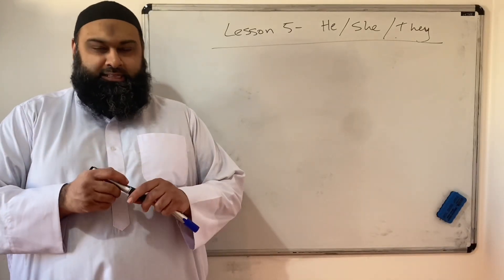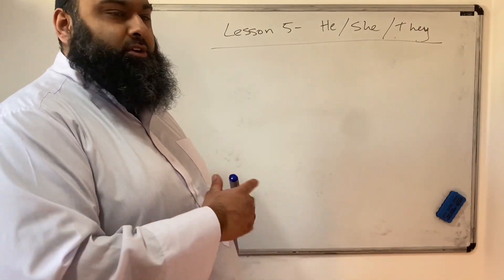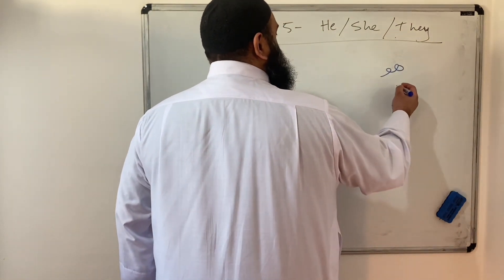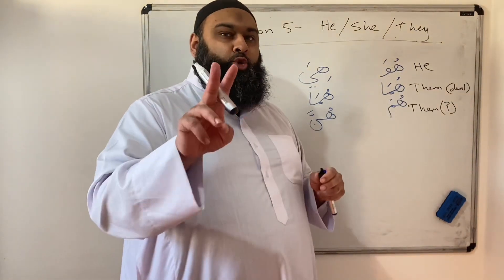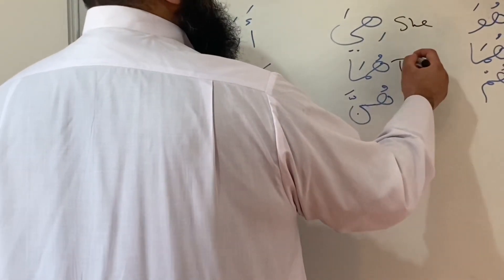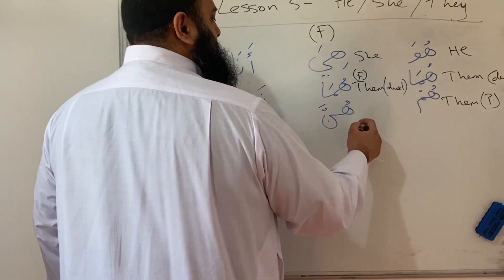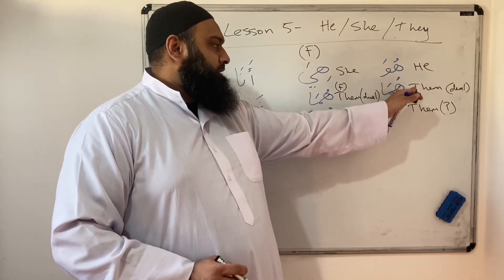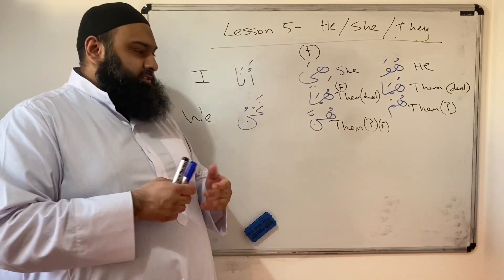Quranic Arabic Course | He, She, They, Them Words | Pronouns - Lesson 5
In this lesson we cover He, She, They and Them Words used in Arabic.

This is a preview of how we conduct the lessons in the course.  The course also has a community and there is the option to have live weekly classes.